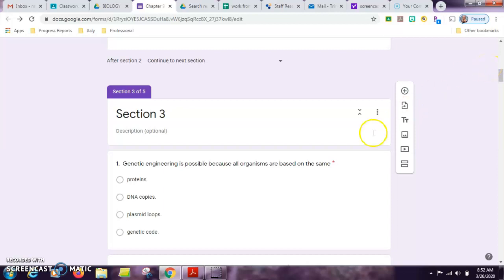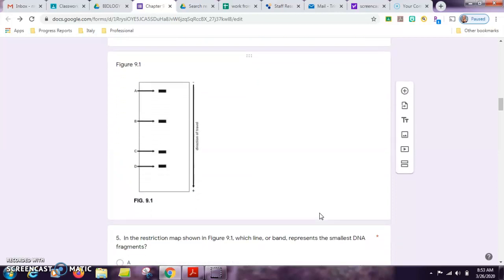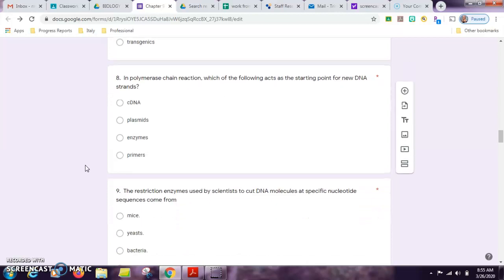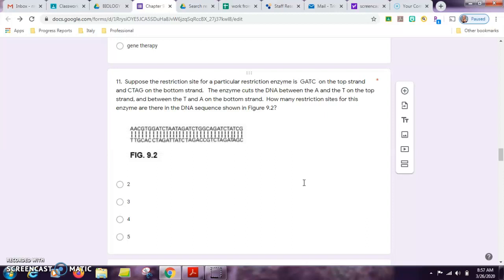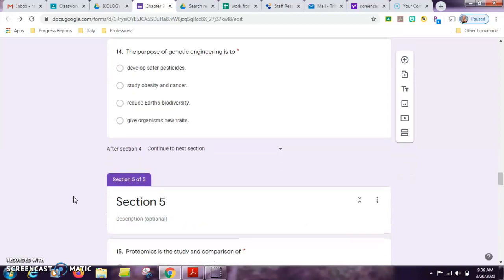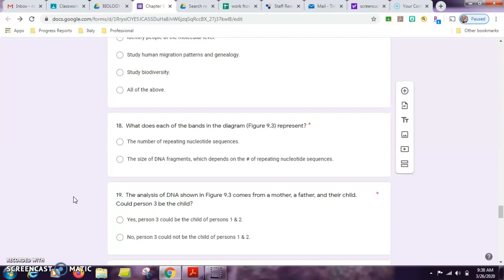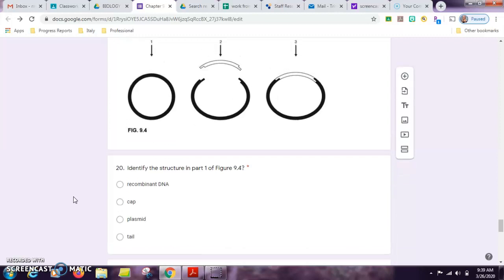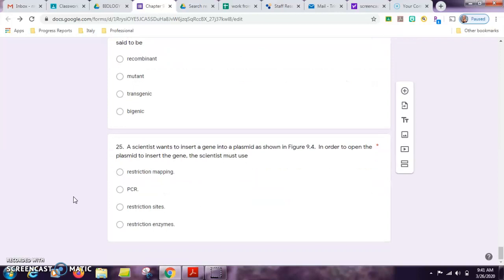Chapter 9 BIO Test